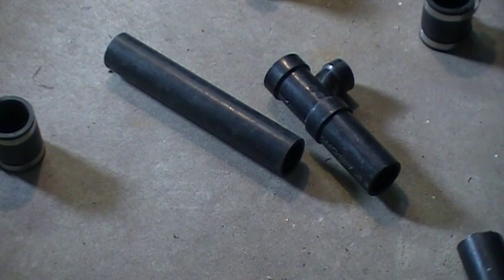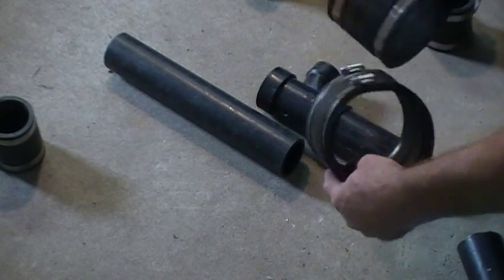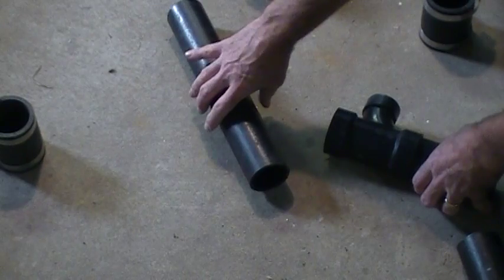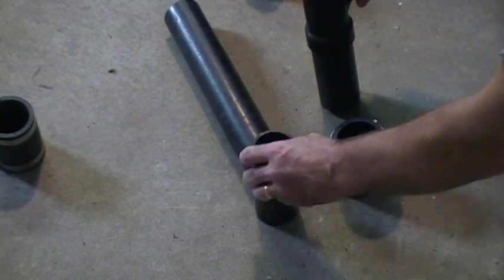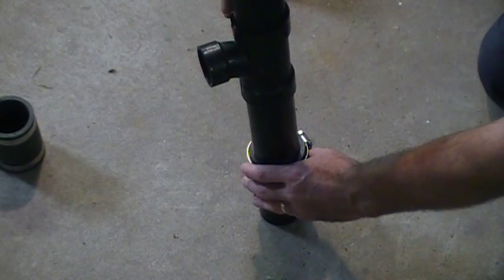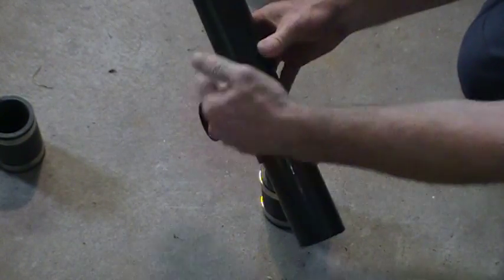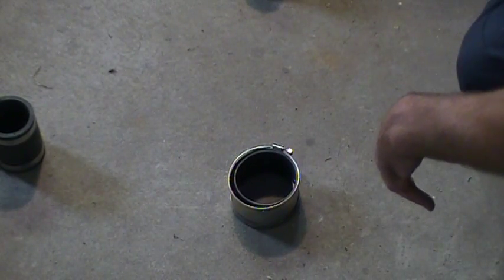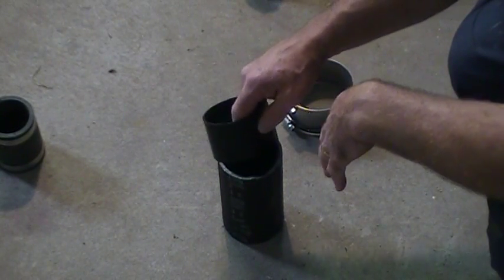How to join cast iron pipe to abs,pvc or copper pipe using an MJ coupling.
This is a video on joining cast iron pipe to abs with a few tips to make it easier.